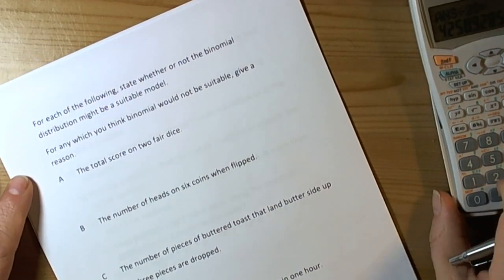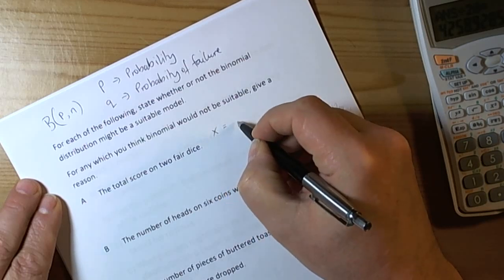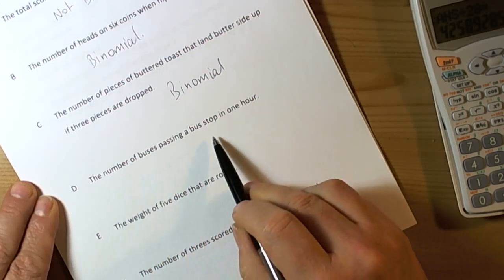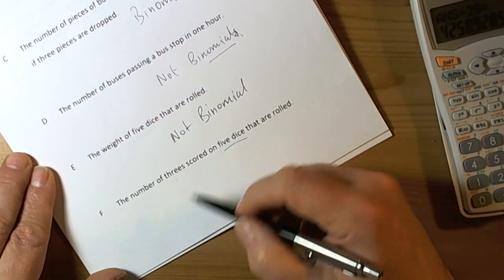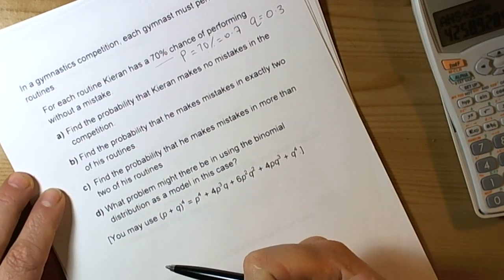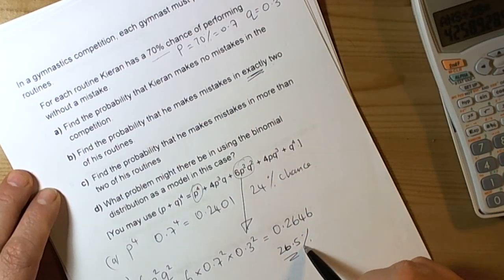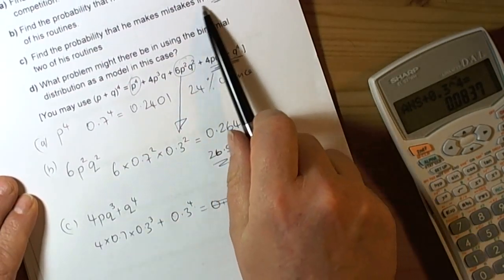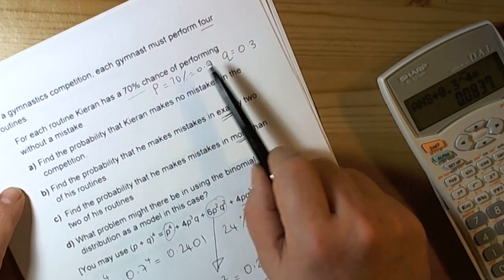Binomial Distribution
How to work with the binomial distribution and calculate associated probabilities.